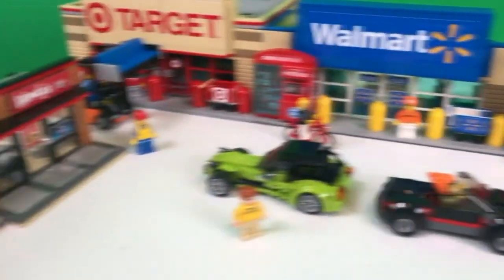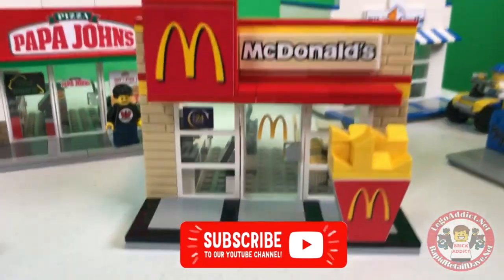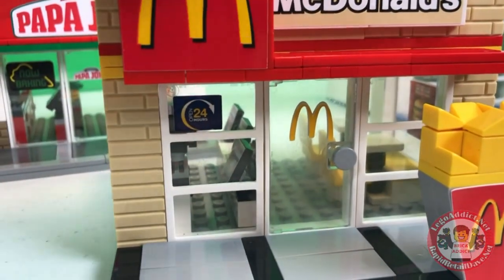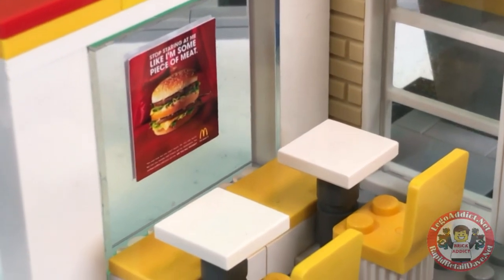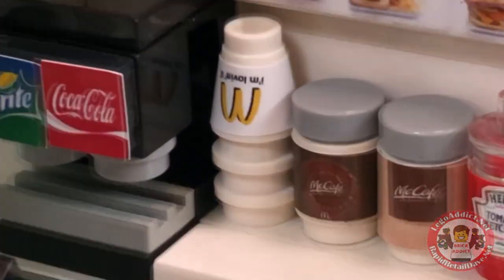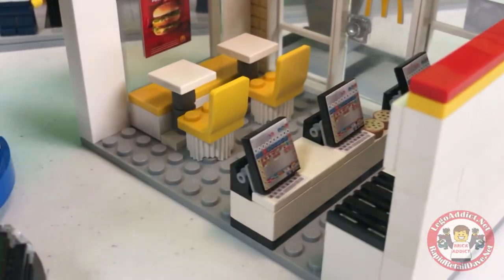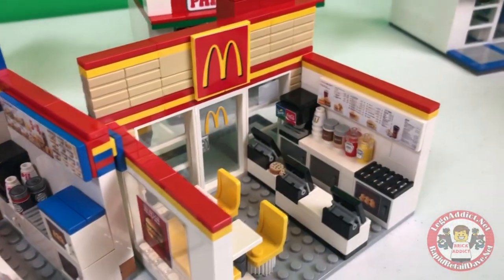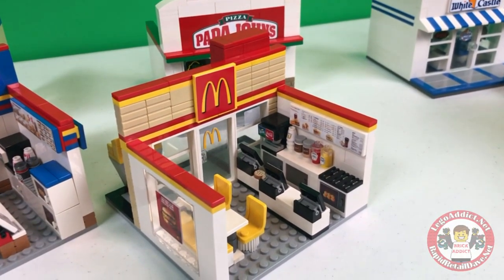The World Famous LEGO MCDONALDS!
Join us as we take a tour through our custom World Famous LEGO McDonald's!!